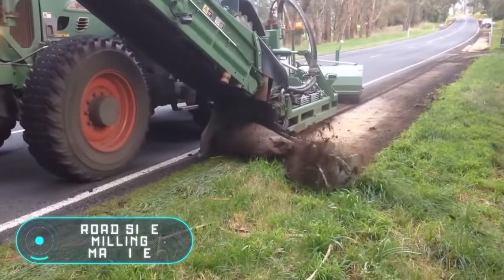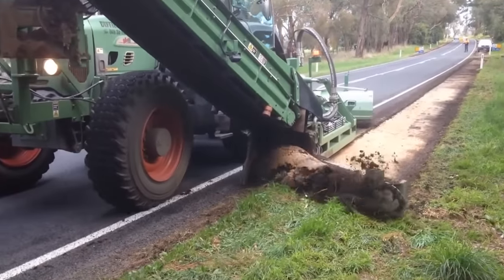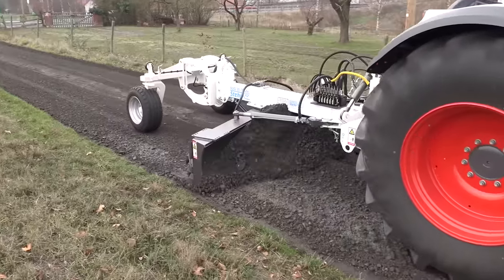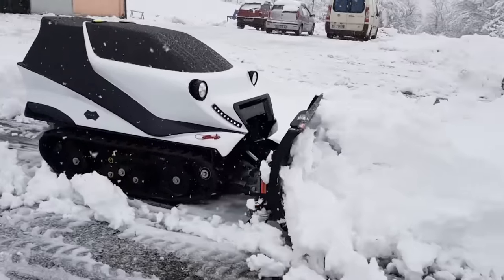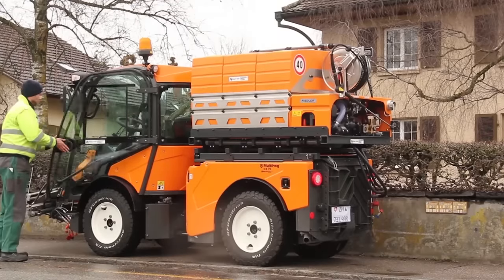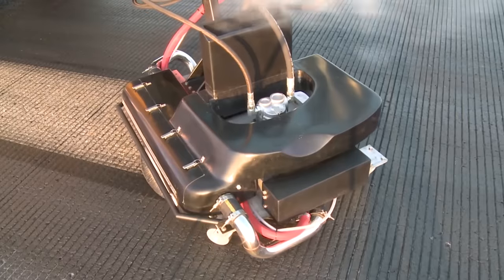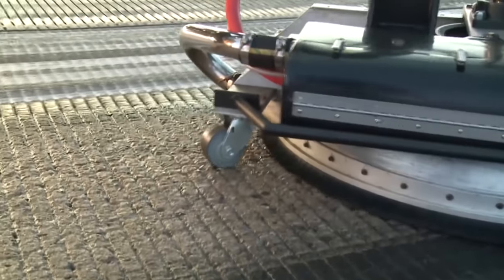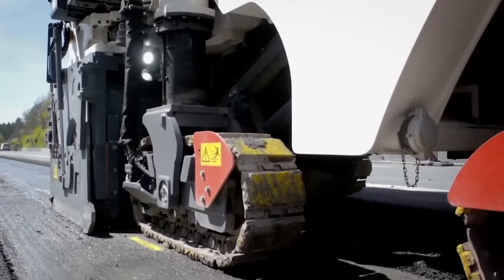INGENIOUS ROAD MACHINES THAT ARE ON ANOTHER LEVEL